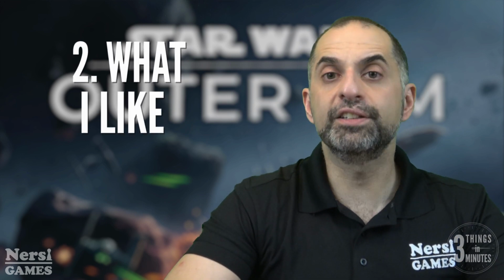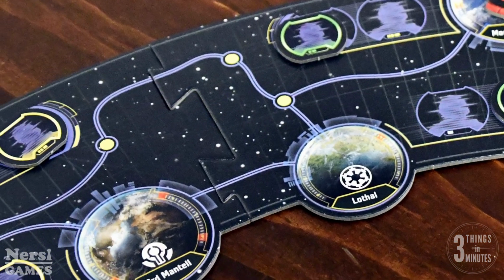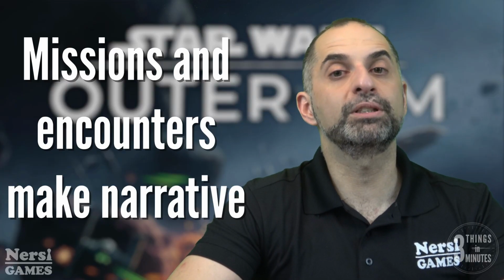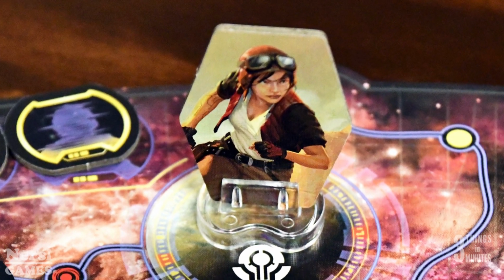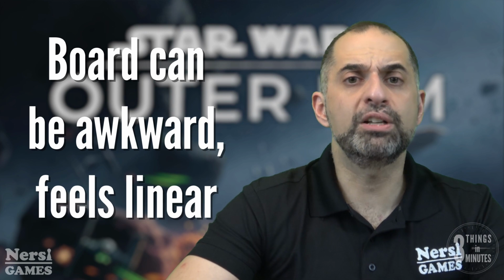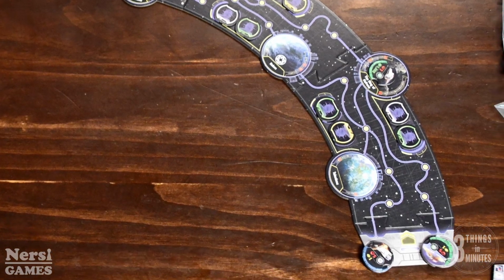3 Things in 3 Minutes 51 - Star Wars: Outer Rim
3 Things in 3 Minutes Review 51: Star Wars: Outer Rim from Fantasy Flight Games.